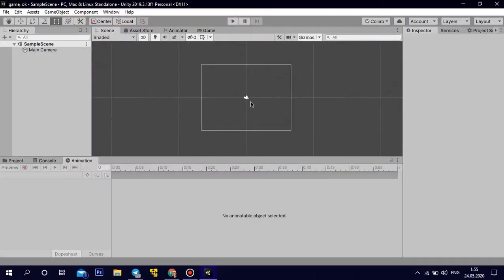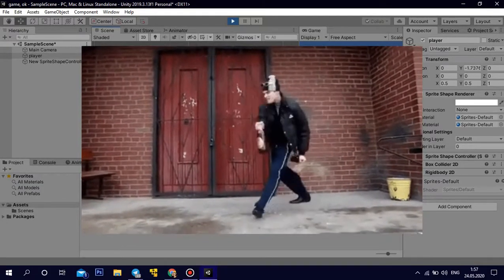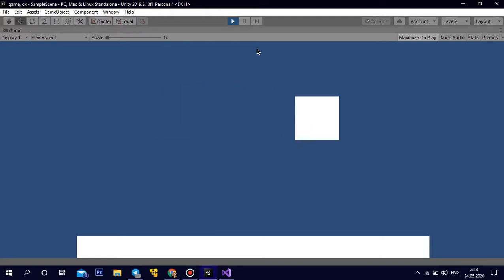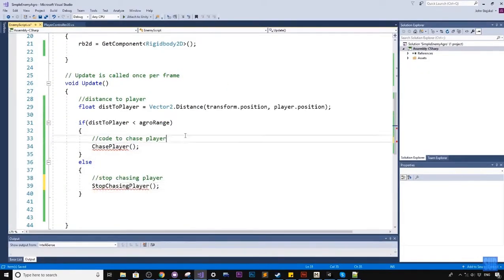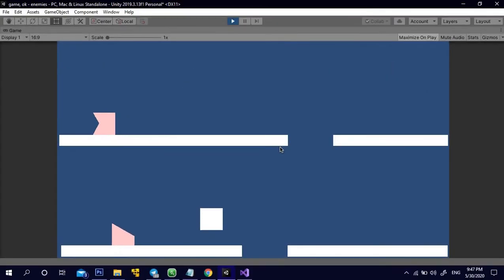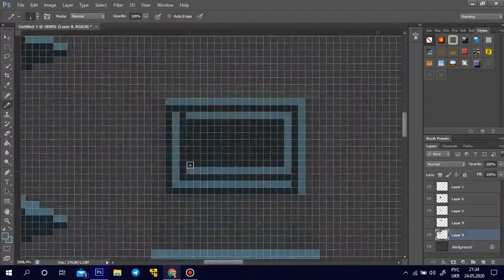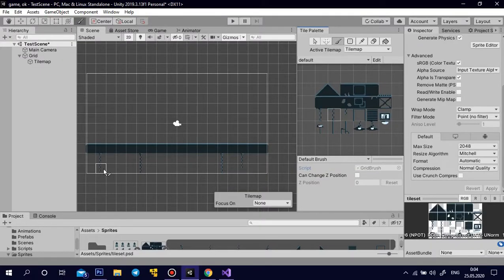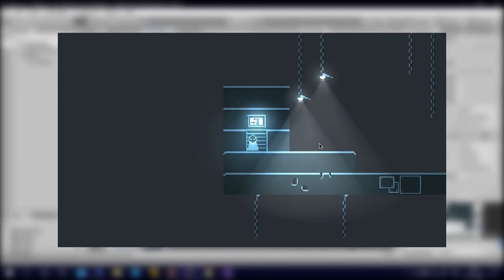Bo: The Wizard DEVLOG #01 - Why not make a game, duh? | Misha or just Mike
Hello there! This is the beginning of my Gamedev journey.